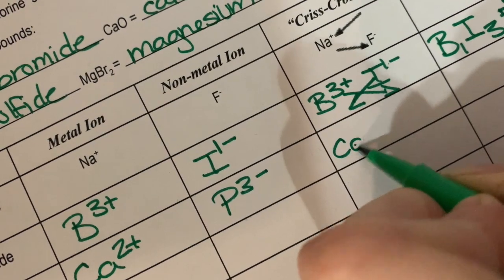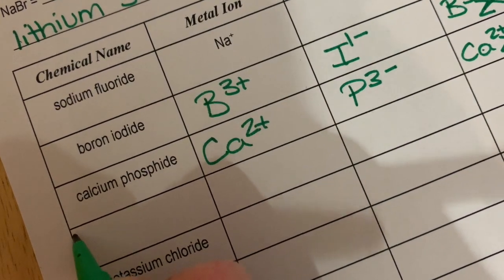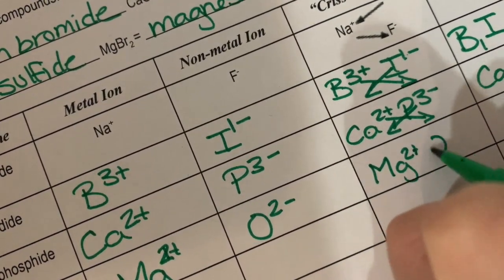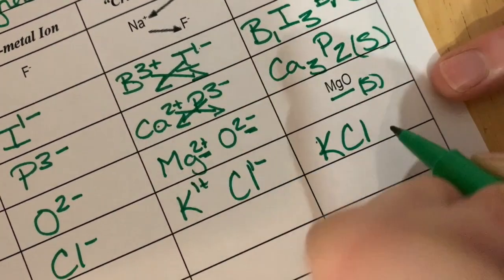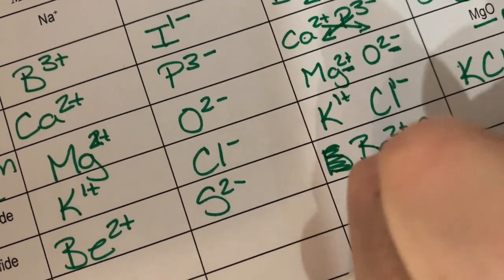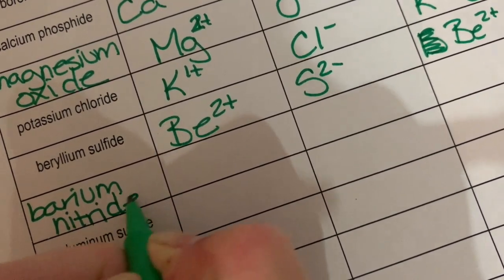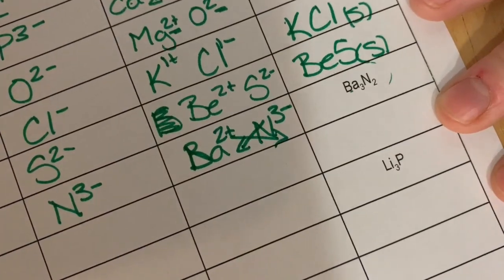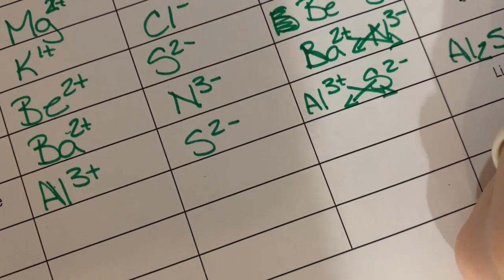AnswerkeyforIonicCompounds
Naming and Writing Formula for Monoatomic Ionic Compounds